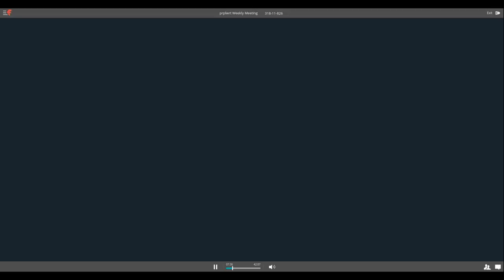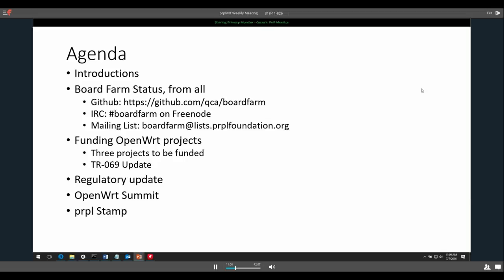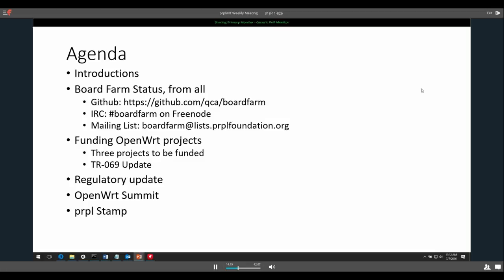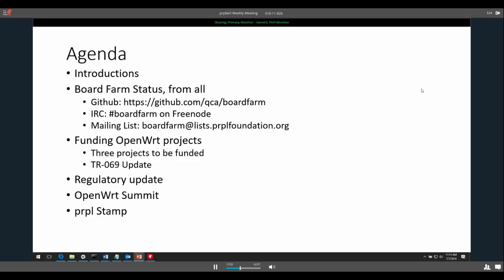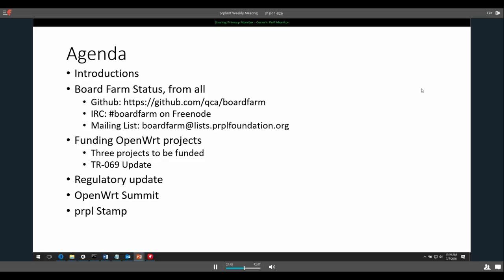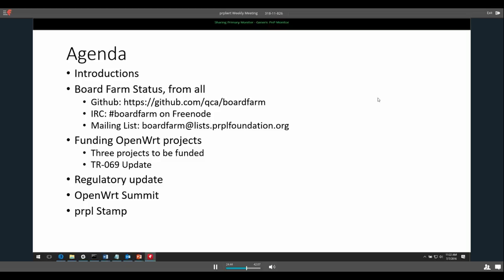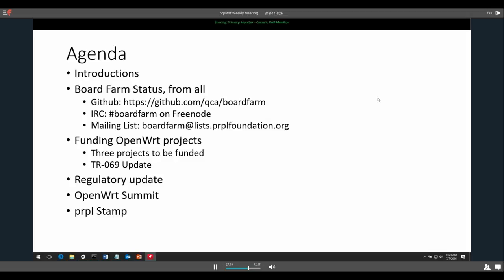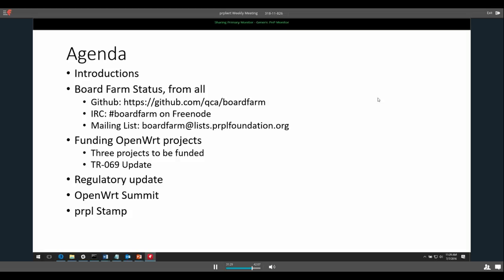prplwrt Weekly Meeting - July 7, 2016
prplwrt weekly meeting from July 7, 2016, 9AM PT